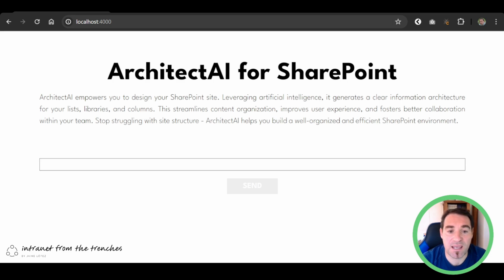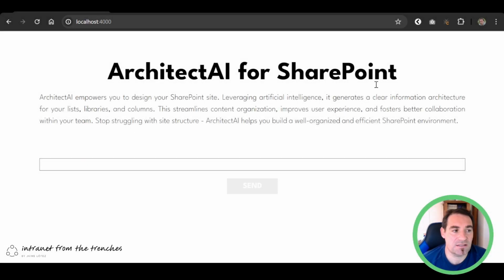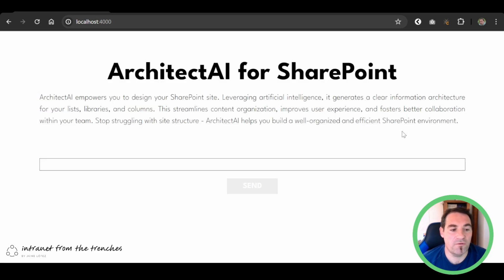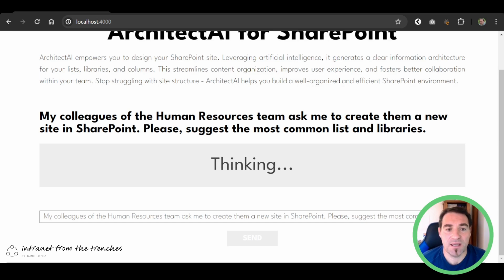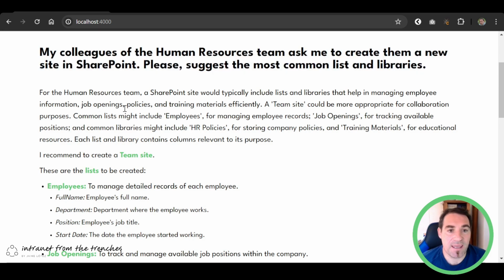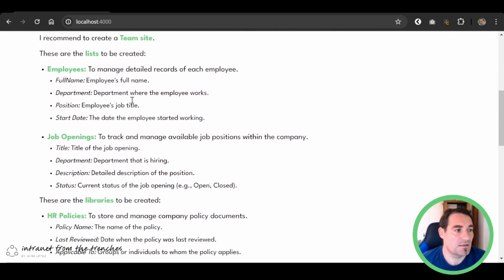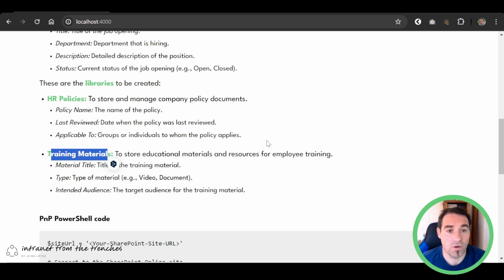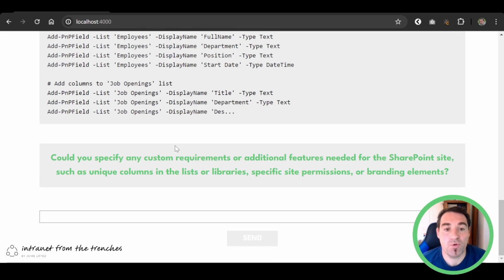ArchitectAI for SharePoint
ArchitectAI for SharePoint: Prototype Showcase - AI-Powered Information Architecture

Take a sneak peek at ArchitectAI, a revolutionary conversational app designed for SharePoint Architects and power users.  This video showcases a prototype of the application, demonstrating the capabilities of Gen AI acting as your personal SharePoint information architecture assistant.

See how ArchitectAI can help you:

- Leverage AI for decision-making: Interact with Gen AI to get recommendations and guidance on designing your SharePoint site structure.
- Optimize your information architecture: Get an AI-powered analysis of your content needs and automatically generate a clear and efficient structure.
- Simplify PowerShell code creation: ArchitectAI streamlines the process of generating the code necessary to implement your information architecture. (if applicable in your prototype)

This is just a glimpse of what ArchitectAI can offer!

In the meantime, share your thoughts and questions in the comments below!